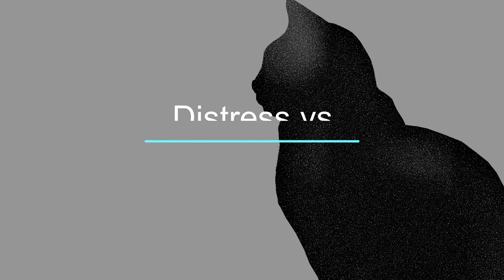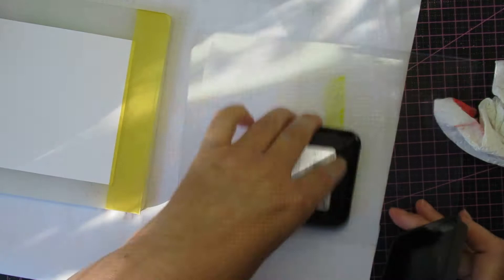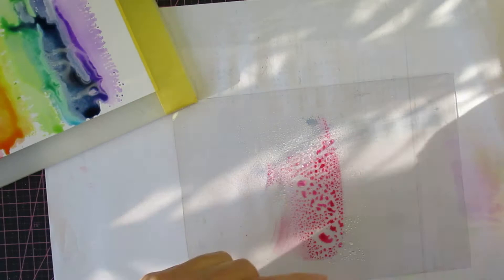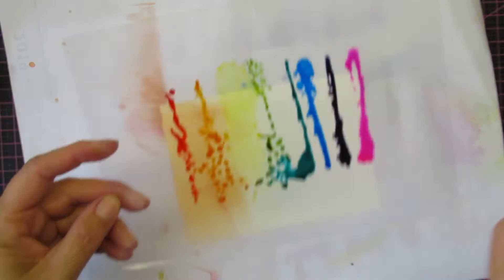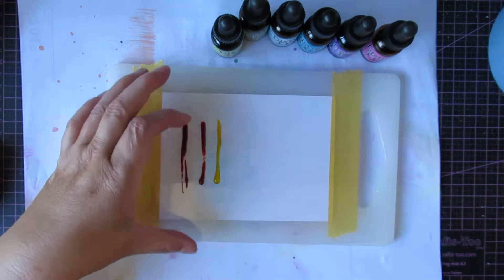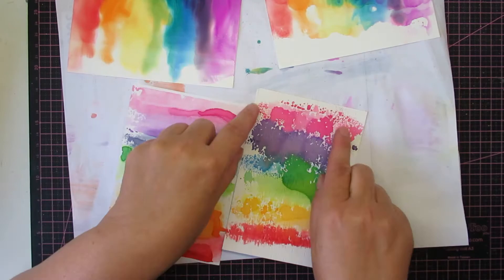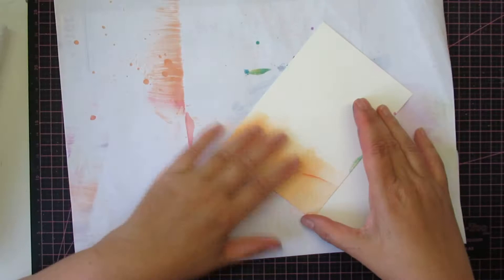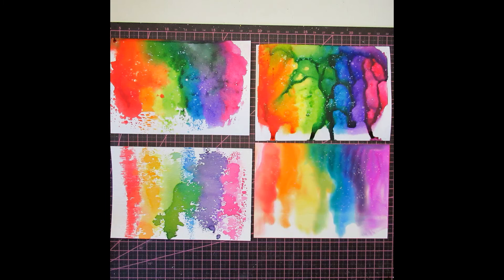Distress inks and refills vs Alcohol inks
I have turned off most ads revenue for all new videos. The amount of ads is getting ridiculous and so is the pay out. I hope you 'll enjoy my videos more now. You support means the world to me.